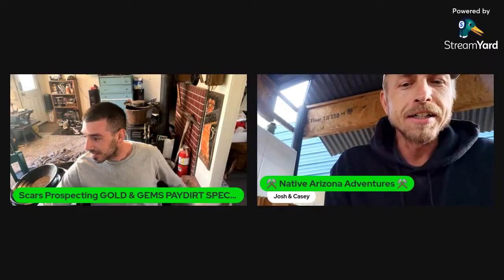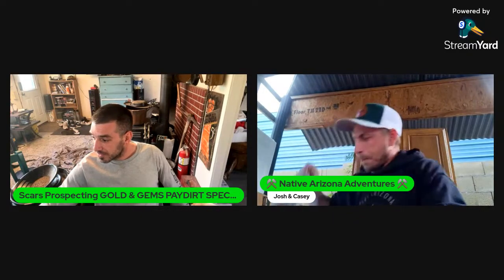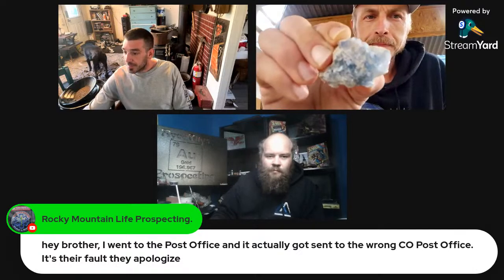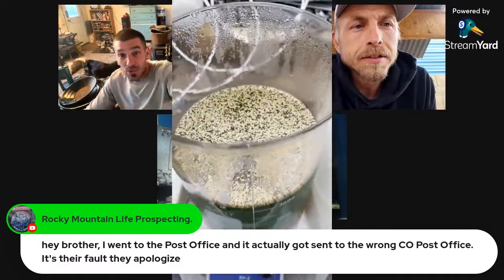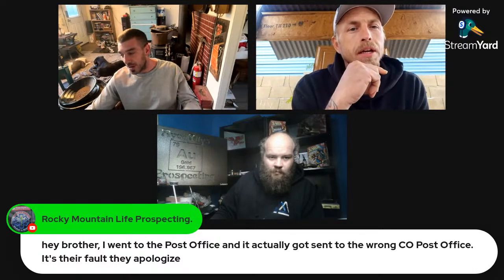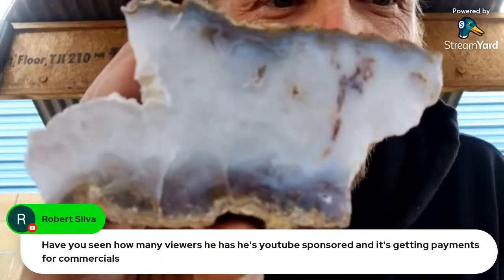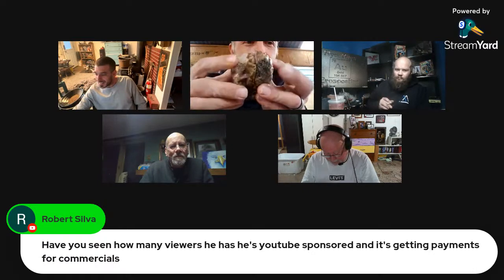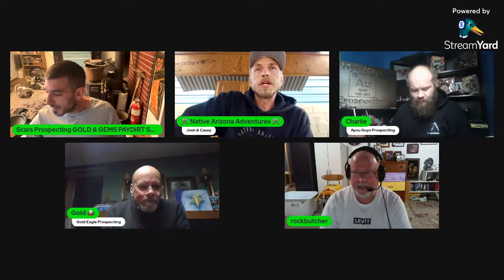Gold and silver refining with acids , rock and mineral specimens with native Arizona adventures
Hanging out discussing some procedures on metal refining of precious metals , rare mineral specimens and cleaning with native Arizona adventures ! Don’t want to miss this !